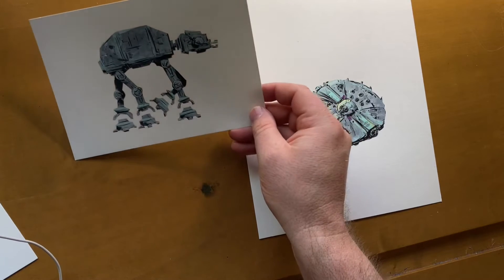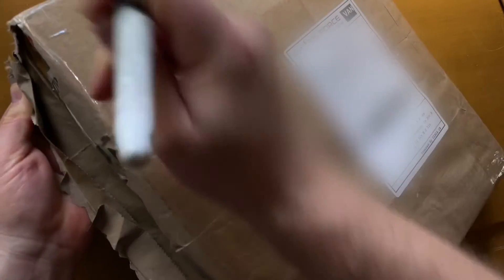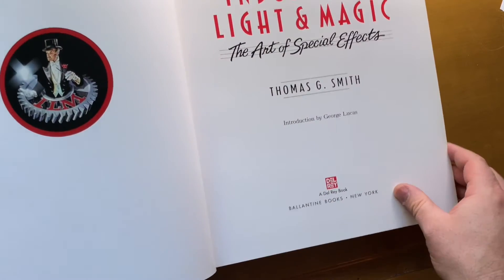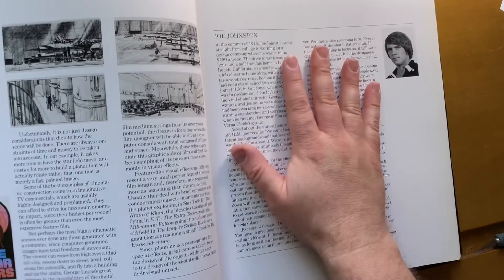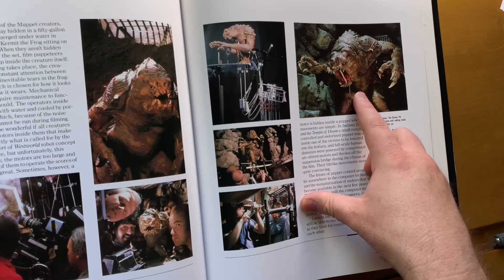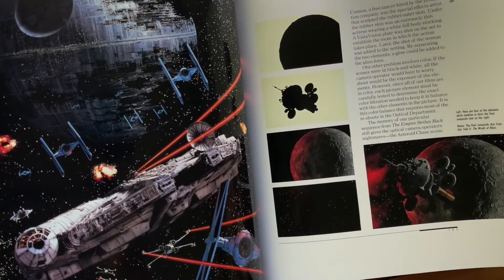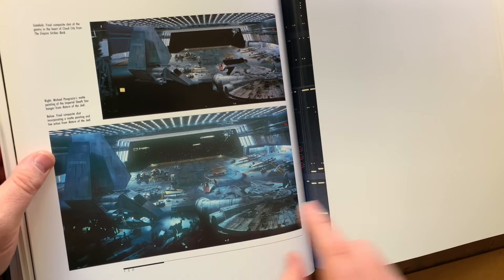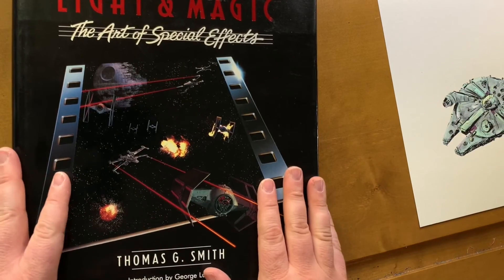Unboxing some VFX history - Industrial Light and Magic - The Art of Visual Effects book walkthrough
Let’s walk through this rare and amazing book about the early years of Industrial Light and Magic